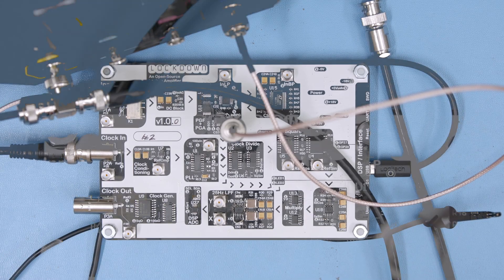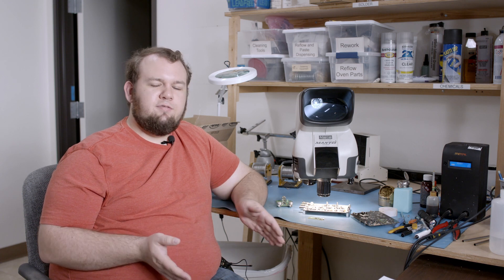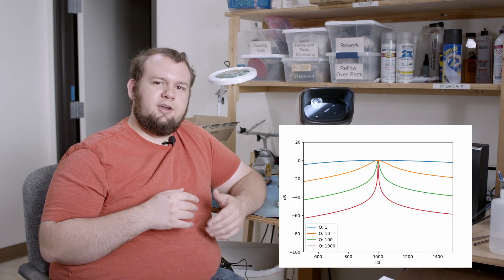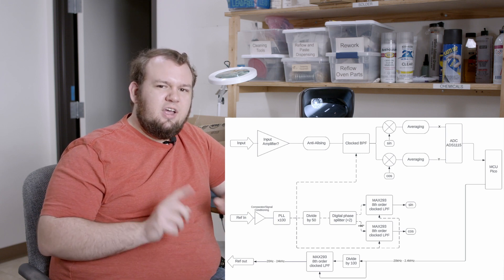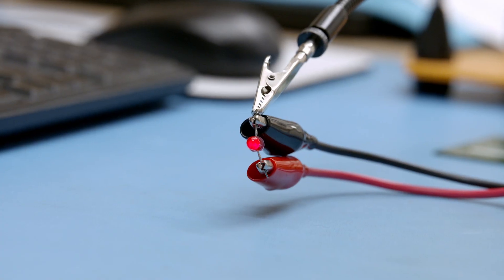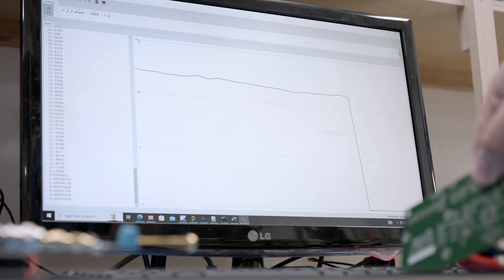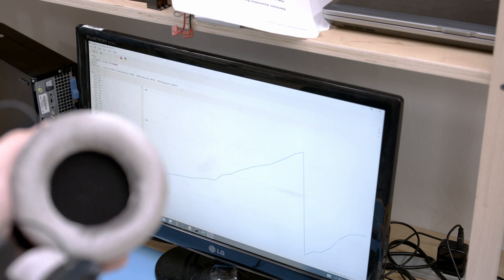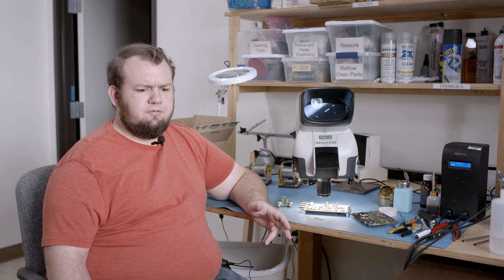LOCKDOWN - Overview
[v1.0.0]